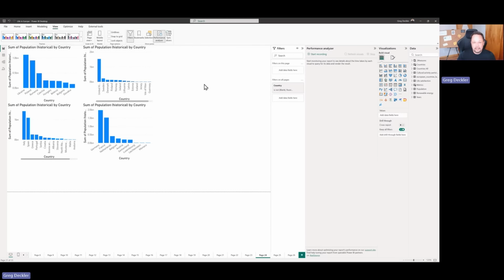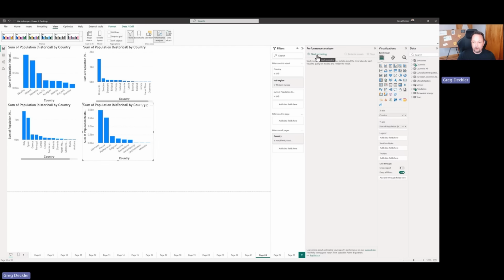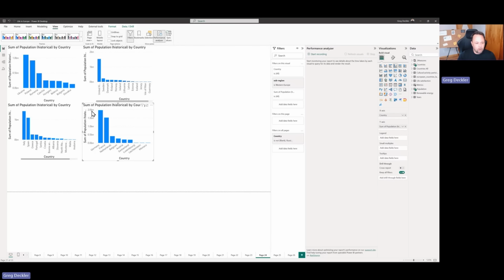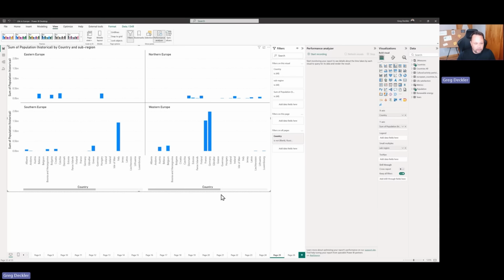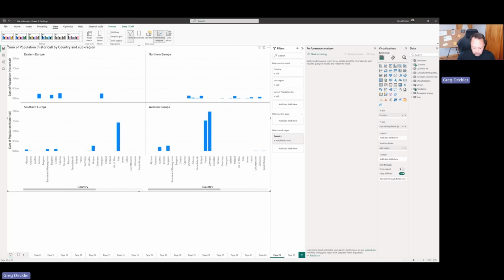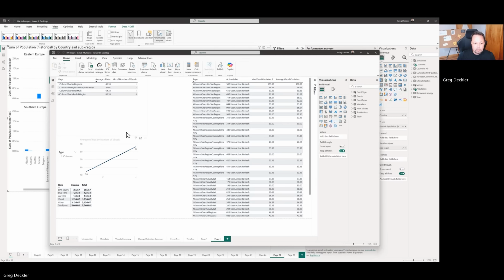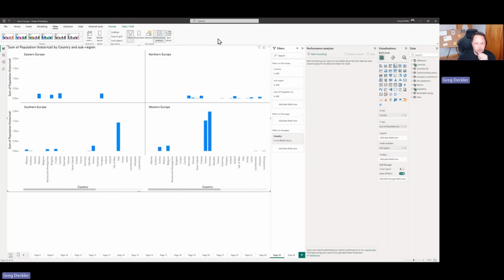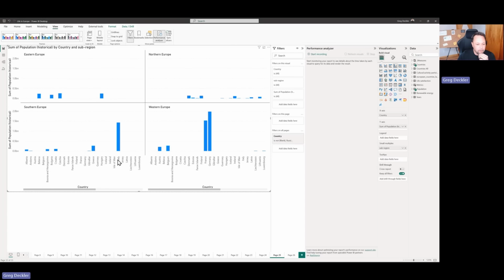Small Multiples Performance!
Description:
Let's see if small multiples can impact the performance of the visual layer!

Here's a link to the Performance Analyzer folder I am using for all of these videos

Books!